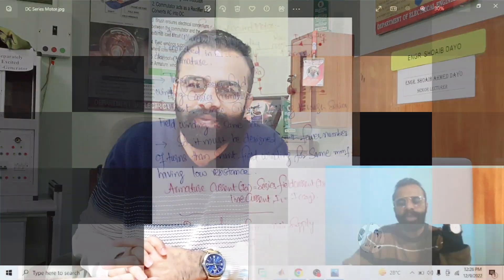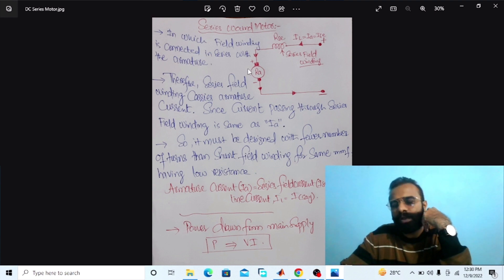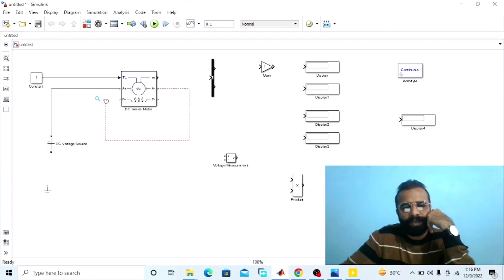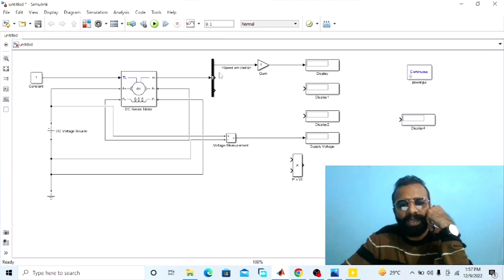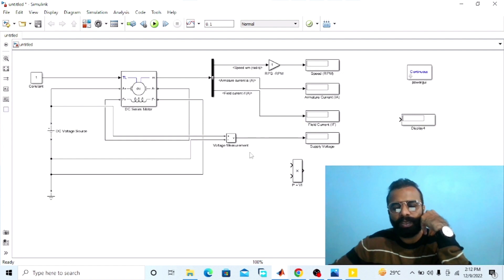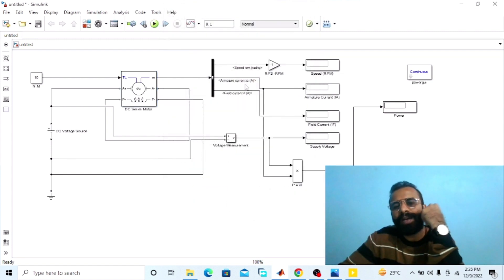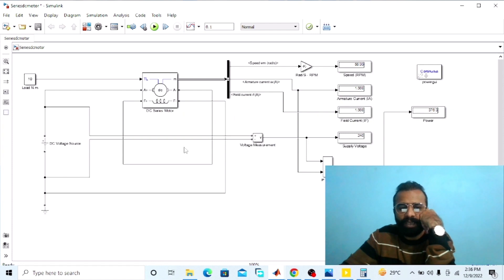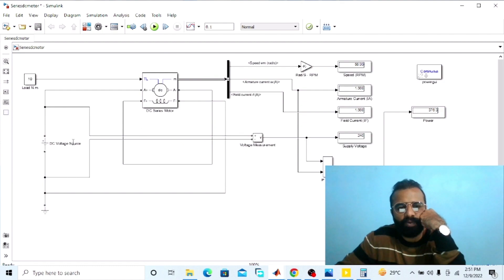DC Series Motor Using MATLAB Simulink | MATLAB Simulation of DC Series Motor | Shoaib Ahmed Dayo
(DC Series Wound Motor):
Series-wound motor in which the field winding is connected in series with the armature. Therefore, series field winding carries the armature current. Since the current passing through a series field winding is the same as the armature current, series field windings must be designed with much fewer turns than shunt field windings for the same m.m.f.

Therefore, a series field winding has a relatively small number of turns of thick wire and, therefore, will possess a low resistance.